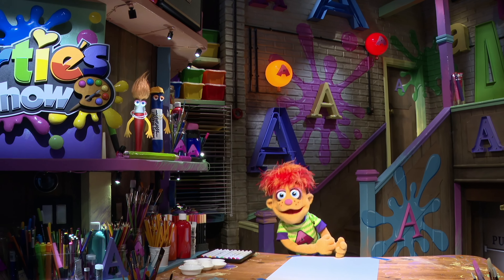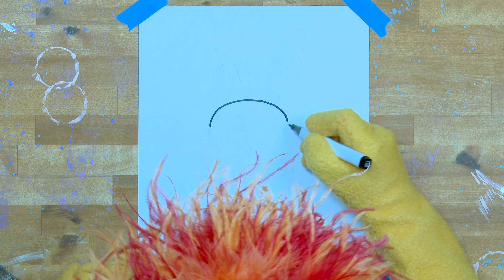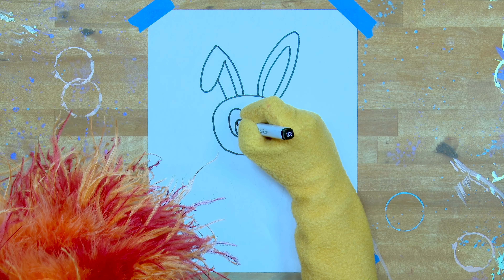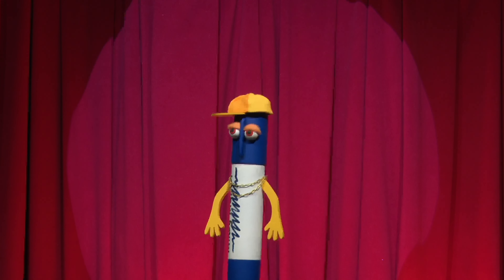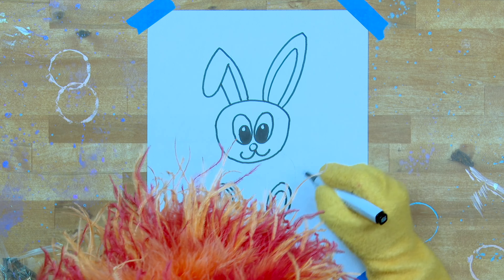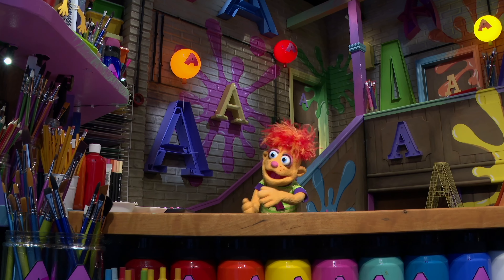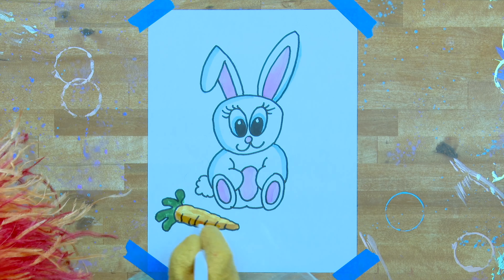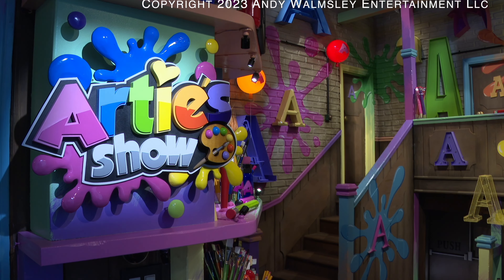How To Draw A Cute Bunny with Artie - Safe Fun Learning For All Ages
Hello Parents and Little Artists, Today Artie is very excited to show you how to draw a Cute Bunny.
This drawing is an easy lesson teaching art for kids of all ages. Artie will show your little artists step by step and they will learn about Bunnies .

Come on kids let’s run let’s rush, grab a pencil chalk or brush.

About Arties show

Artie's show is a fun, safe for kids, Art based tutorial show. With a cast of puppets: Artie is the central character, a little boy who loves to make art along with his friends Betty Brush and Mikey Marker. The whole proceedings are watched over by the Narrator who guides Artie and helps teach the viewers facts about the subject Artie is drawing or painting. Each episode focuses on one drawing or painting with a run time of around ten minutes. There are also long play episodes of connected themes for example Animals, Nature, Food etc for a longer run time that suits busy adults who want to ensure the kids are watching something fun, safe and informative for a longer period. The Artie show has an educational element with the narrator explaining facts about the subject Artie is drawing in a subtle but effective way helping kids increase their vocabulary and language along with motor skills that are improved during coloring and drawing.